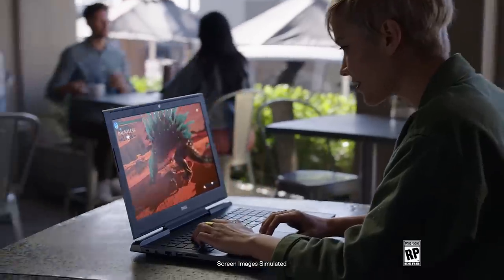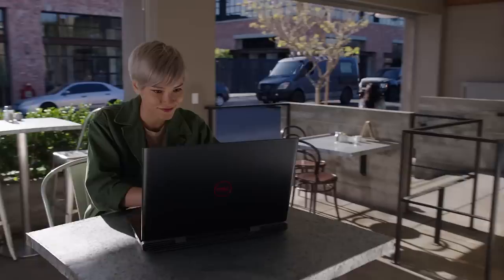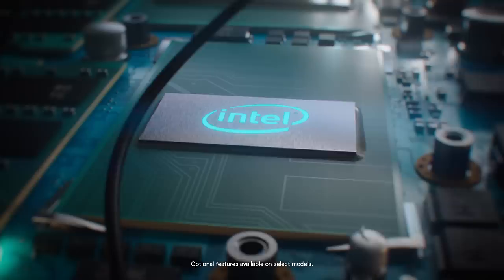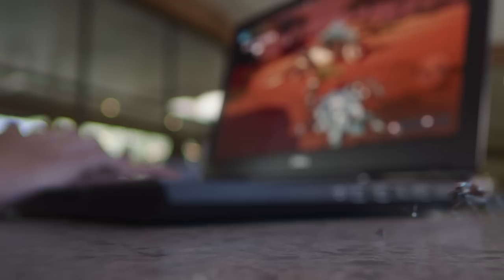Dell G5 15 Gaming Laptop: The Hero You Never Saw Coming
See the Dell G5 15 in Marvel Studios' Ant-Man and the Wasp in theaters now. With intense NVIDIA GeForce GTX graphics, powerful Intel Core i7 processor, dual-fan cooling and an optional 4K UHD display. Get the power to play like a hero.